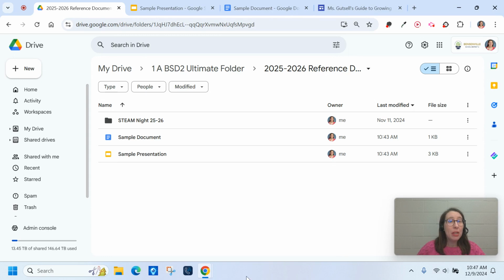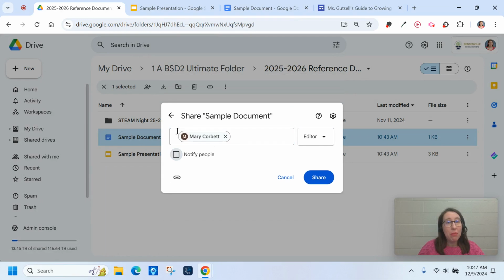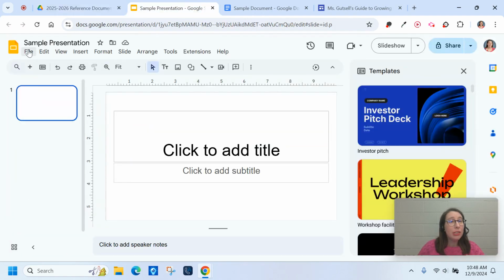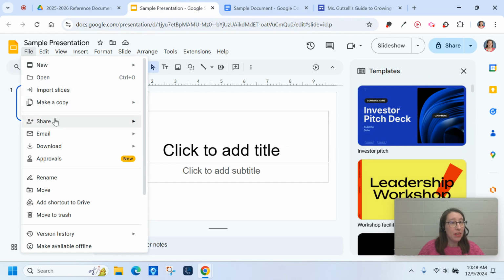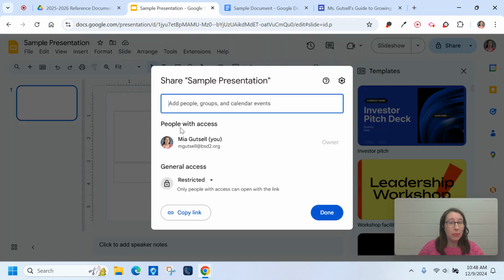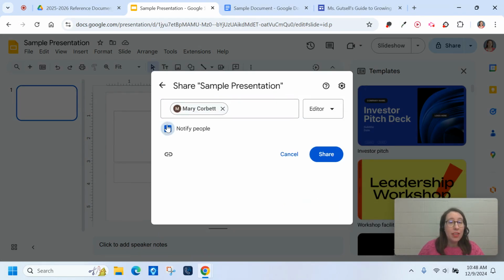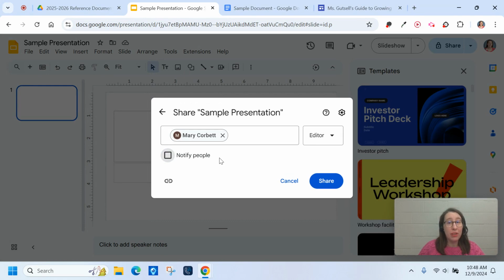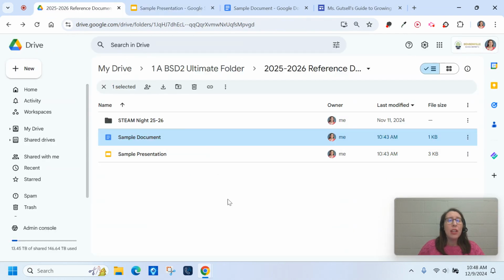Google Drive Sharing Tech Tip for IDEA Newsletter December 2024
This Tech Tip was created for an IDEA Newsletter of December 2024.